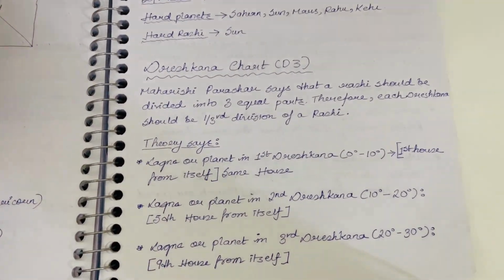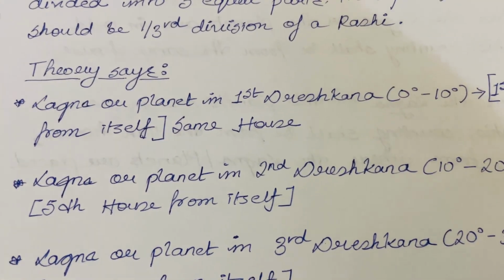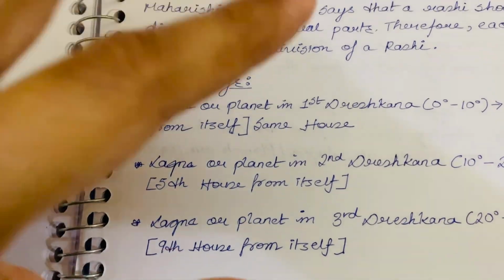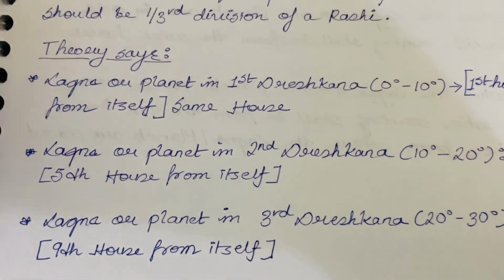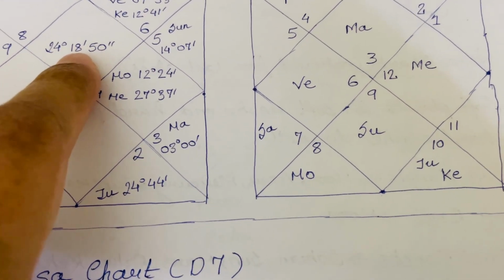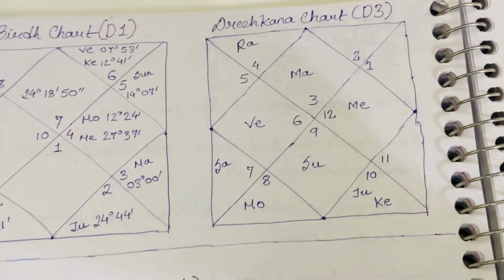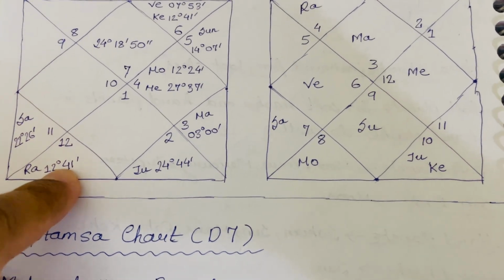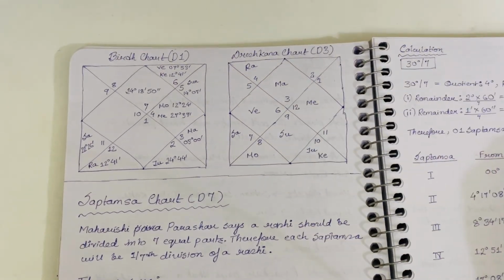Class 73: Mathematically creating The Dreshkan(D3) Varga Chart from The Birth(D1) Chart